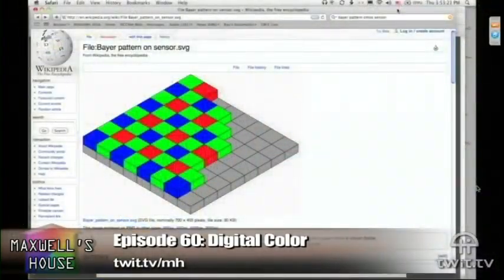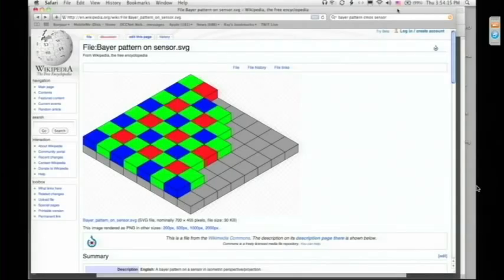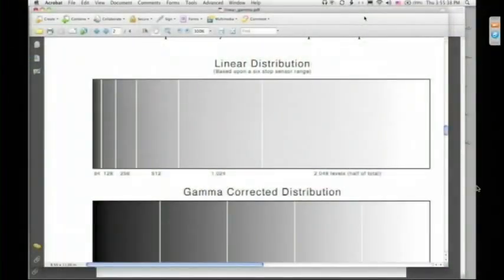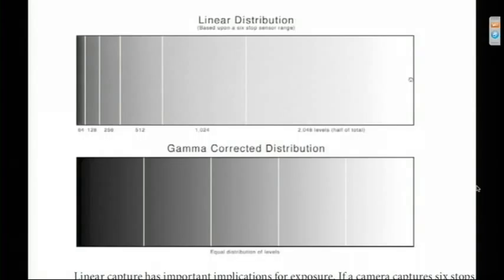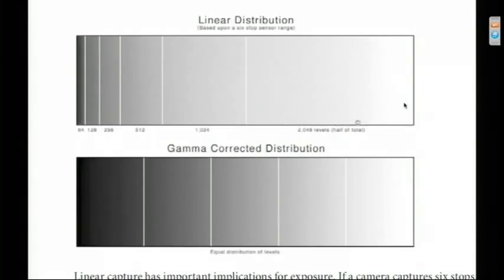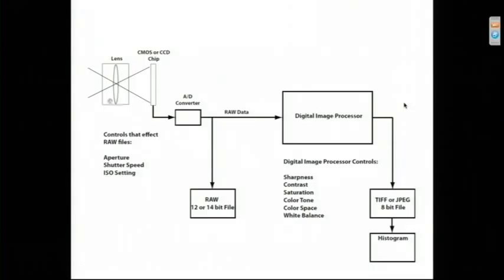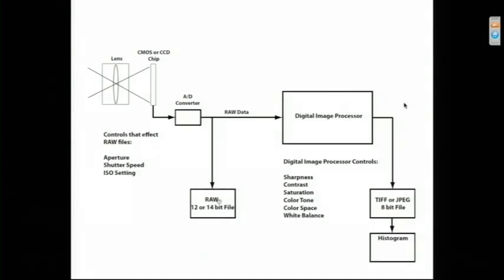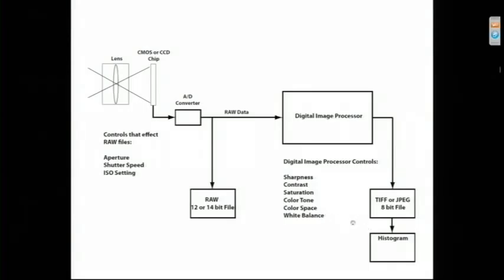Maxwell's House 60: Digital Color Photography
Hosts: Ray Maxwell and Leo Laporte
Leo and Ray talk about the winter Olympics, asking the right questions, and what color really means in the world of digital photography.